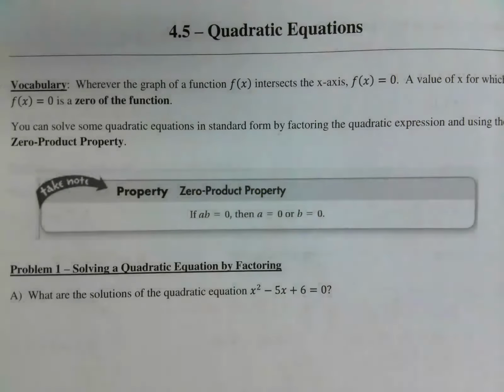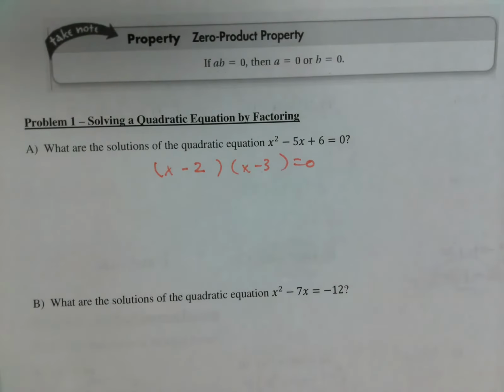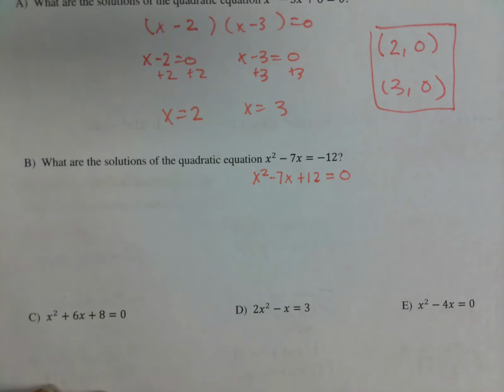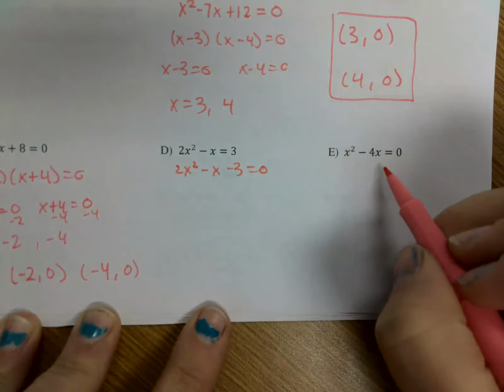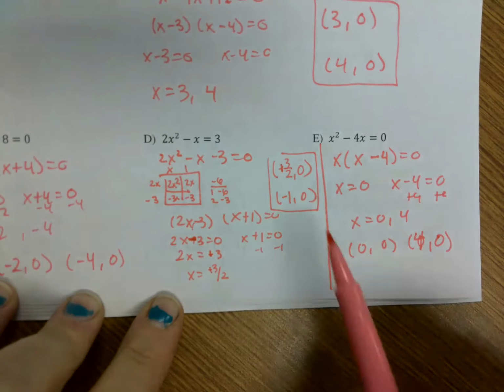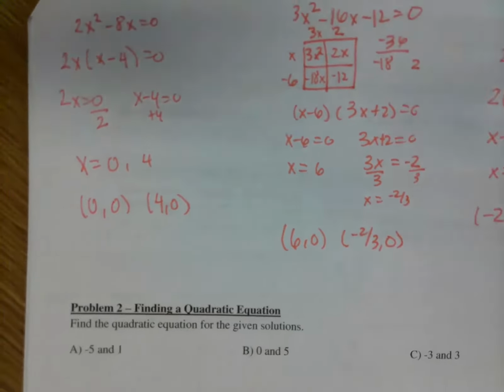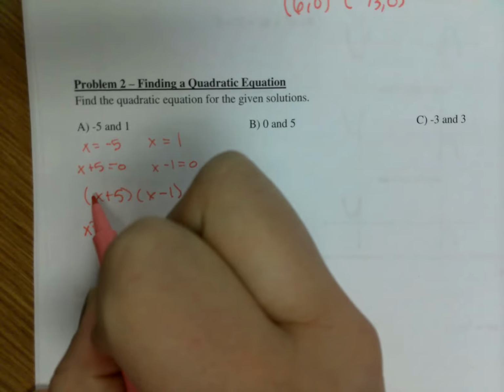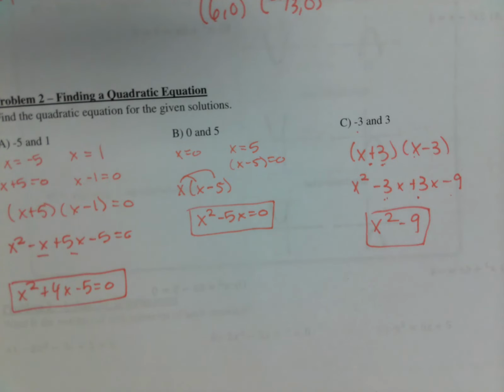4.5_QuadEqua_Alg2